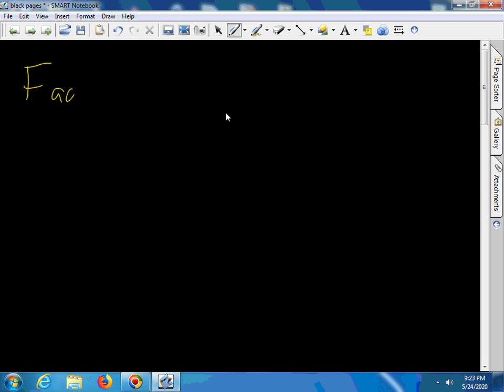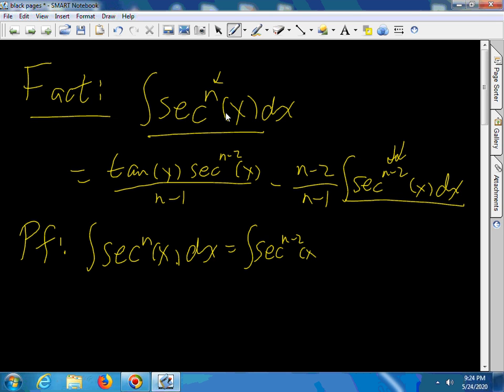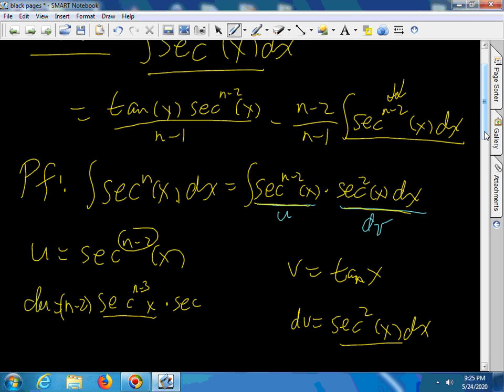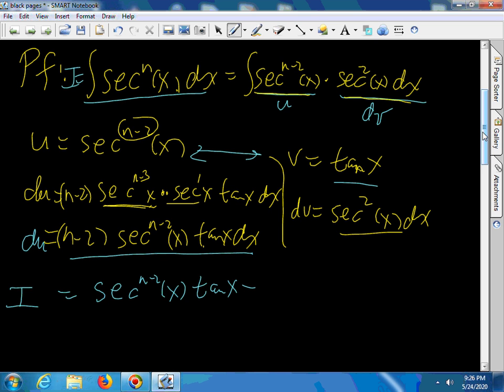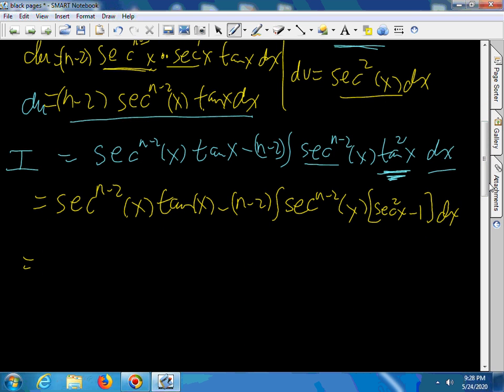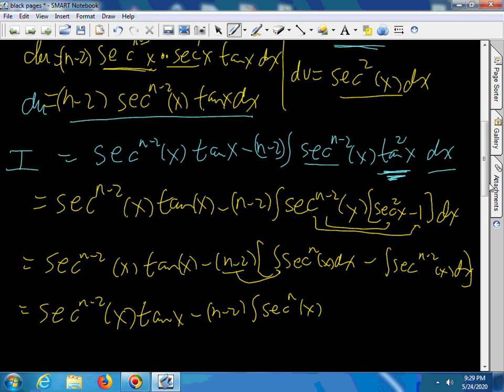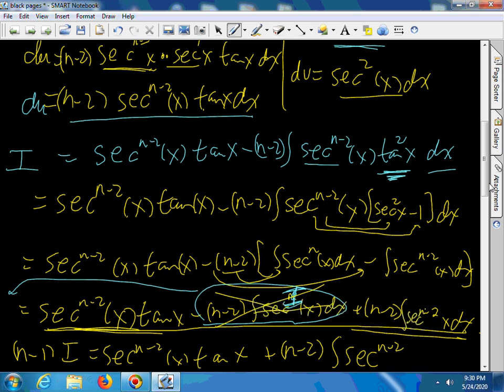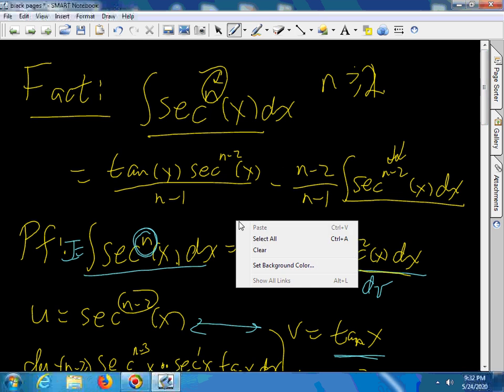Reduction Proof for sec^n(x)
In this video we prove the formula for the integral of sec^n(x). Watch and Learn!